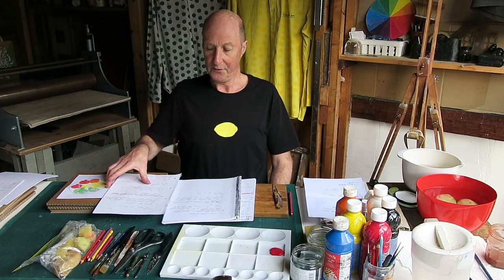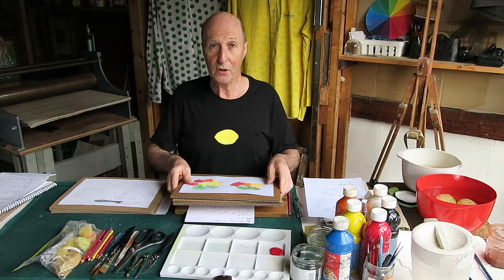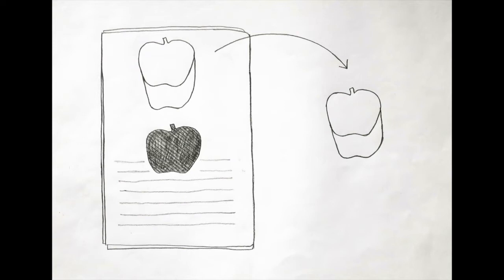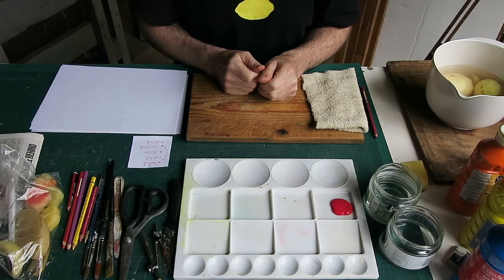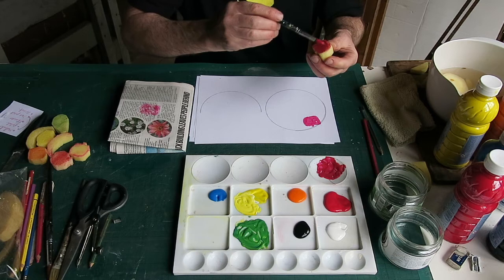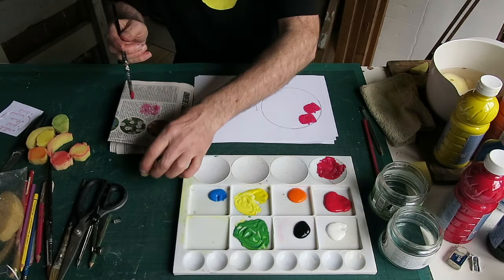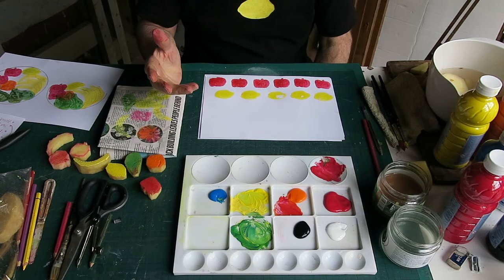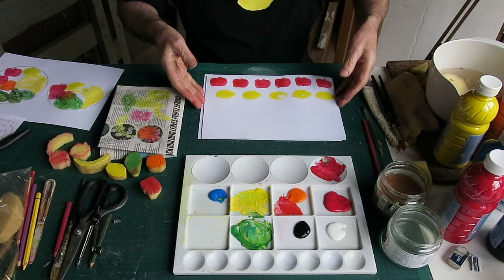Cruinniú na nÓg 2021 Virtual Printmaking Workshop for kids 4-7 yrs with Gerard Greene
Welcome to Luan Gallery’s free Virtual Printmaking virtual workshop for children aged 4–7 years in celebration of Cruinniú na nÓg.

Artist Gerard Greene demonstrates how to make prints using potatoes, watercolour pencils, a biro, a small craft knife and poster paint. This workshop is inspired by the various colours, shapes of fruit found in the common fruit bowl such as apples, oranges, bananas, and pears.

The workshop is supported by Creative Ireland and Westmeath County Council.